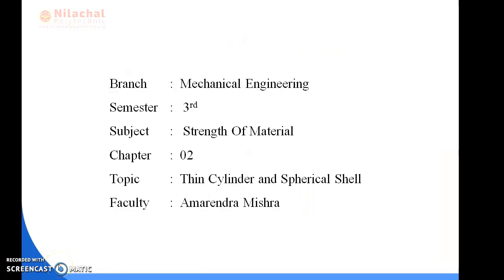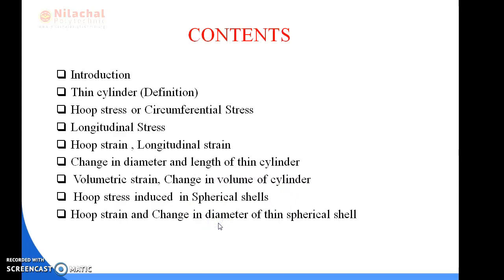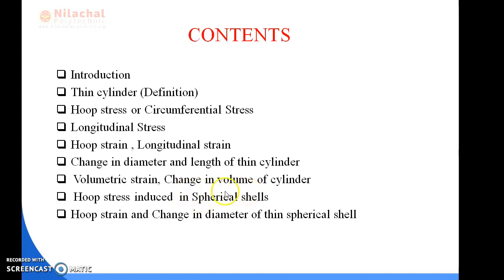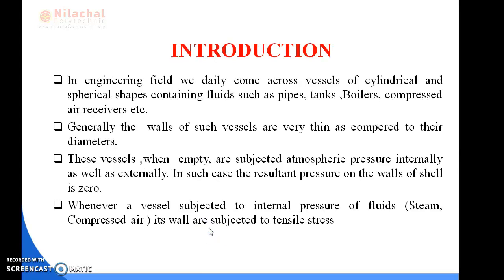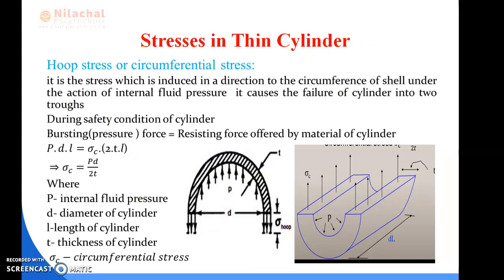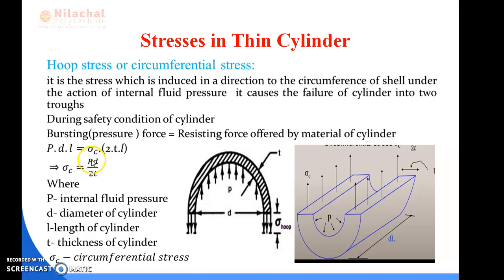3RD SEMESTER MECHANICAL ENGG STRENGTH OF MATERIAL THIN CYLINDER & SPHERICAL SHELL PART-1